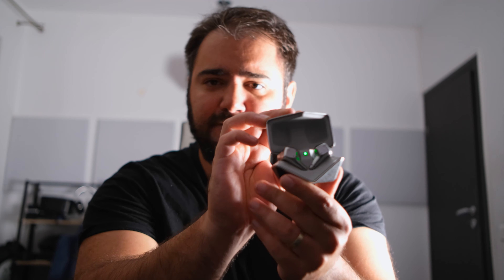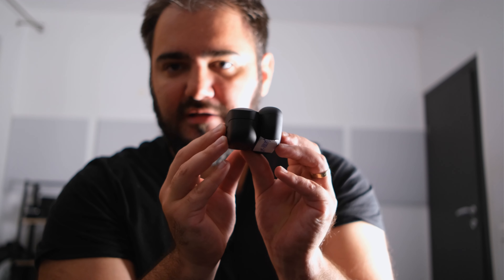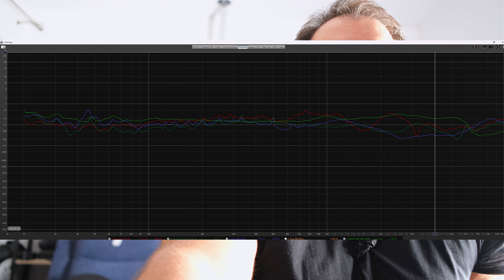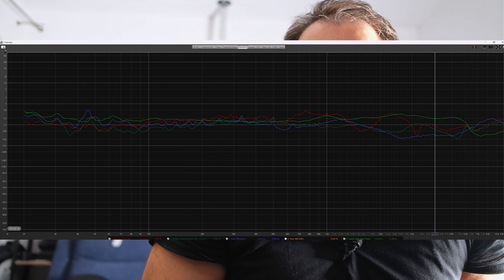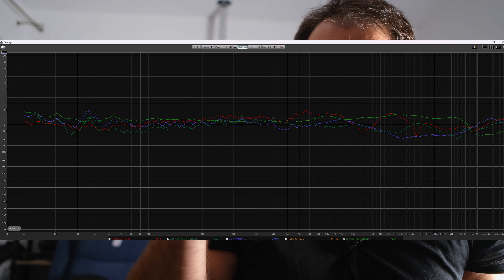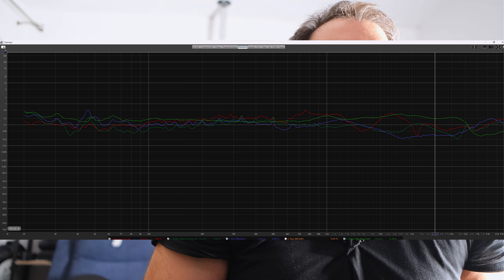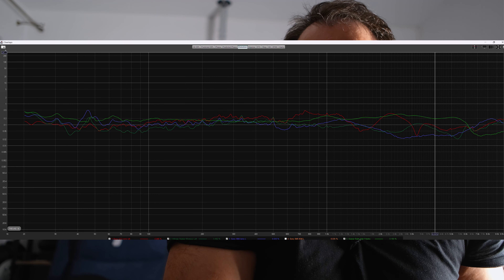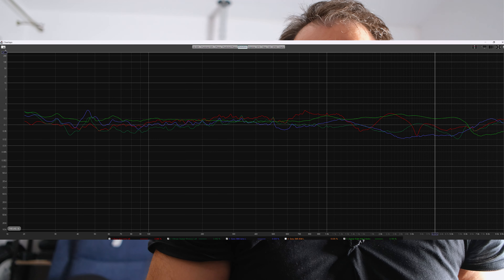Battle of the Buds: Hifiman Svanar vs. Sony's WF XM5 & XM4 Showdown & Bose's Quiet Contender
🔊 Strap in for an epic audio battle! 🥊 We're comparing the Hifiman Svanar Wireless, Sony WF 1000XM5 & XM4, and the Bose QuietComfort 2 to see which earbuds reign supreme in tech, and sound!
TLDR overall I ended up preferring the Sony XM5. Find out why.

👉 Swing by HeadMania.org for other in-depth reviews and join the audio aficionados' community.

👍 Like what you hear? Hit the 'Like' button to support our sound showdowns!

Drop a comment with your earbud of choice, and let's get the conversation started!